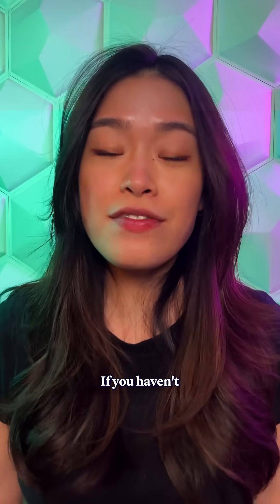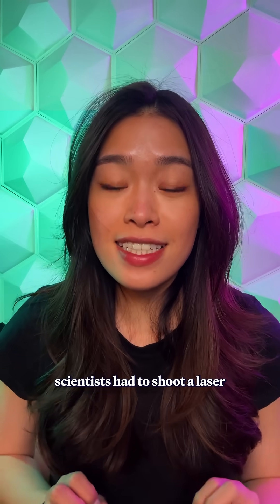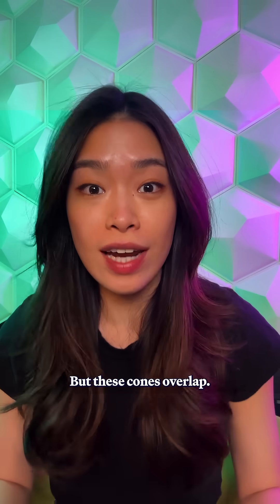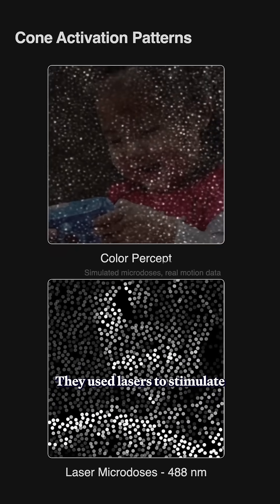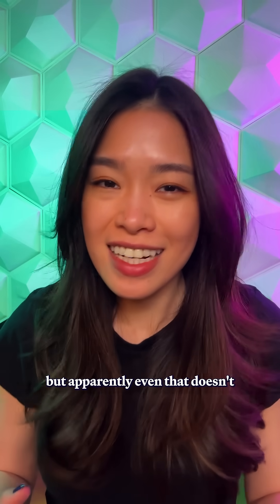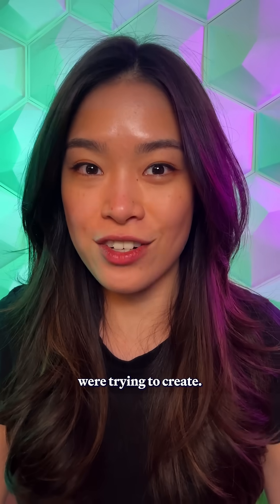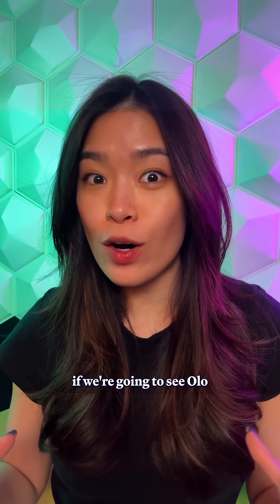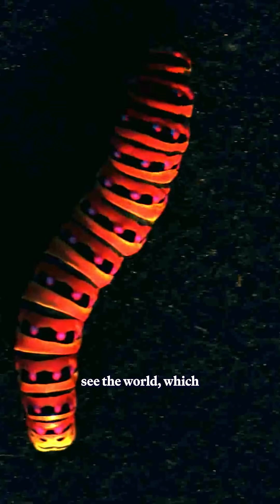‘Olo’ color can only be seen with laser intervention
Only five people have seen the impossibly teal ‘olo’ color. Researchers tricked their eyes into seeing this new color with an elaborate experiment that involved lasering participants' retinas to select only for the cone responsible for green. They hope their research could help those with colorblindness temporarily see more of our colorful world.

🎤🎞️ Carin Leong
✏️ Carin Leong & Jacek Krywko
📸 BenRG (Wikimedia Commons), Austin Roorda, Ren Ng, James Fong, Hannah Kay Doyle, Getty Images, “Recording Animal-View Videos of the Natural World Using a Novel Camera System and Software Package,” by Vera Vasas et al., in PLOS Biology, Vol. 22, No. 1.